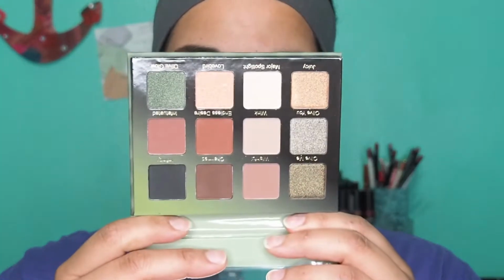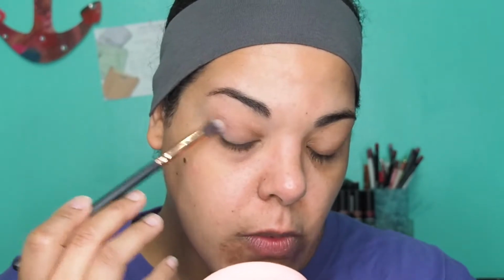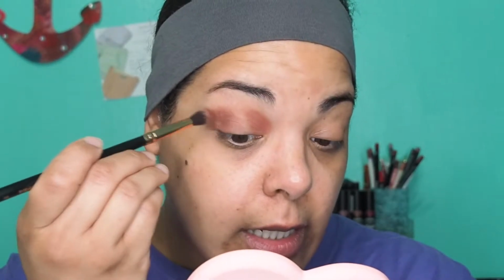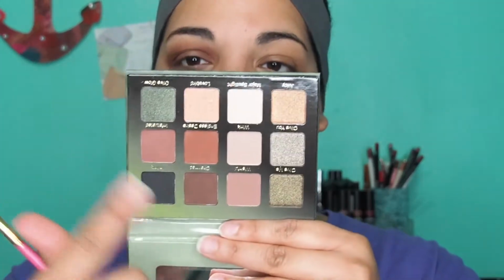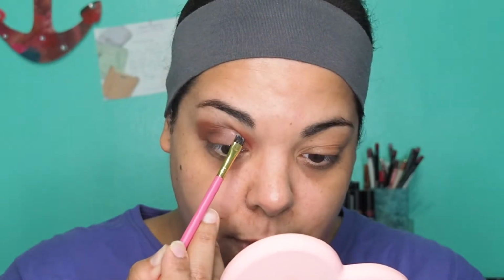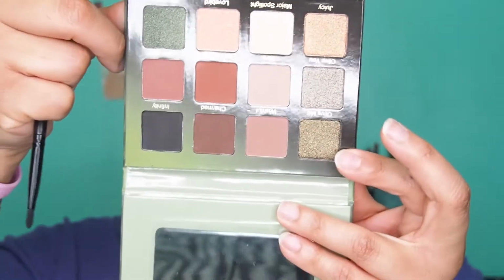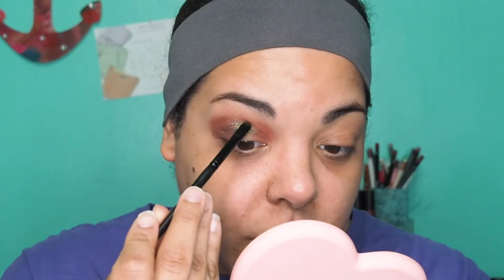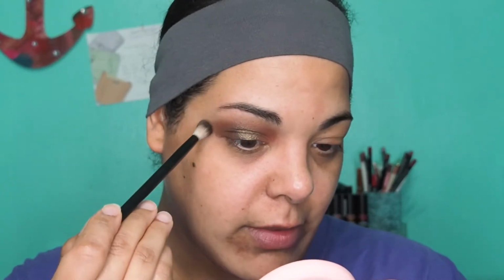Violet Voss Olive You Forever Palette First Impressions } Such An Underrated Formula } 2021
Hey beauties today I am sharing a tutorial with the new Olive You Forever palette by Violet Voss and I am so happy I decided to pick it up. Let me know what you think of the palette.